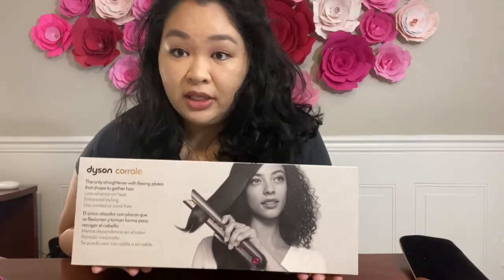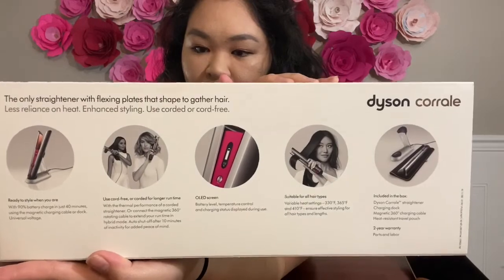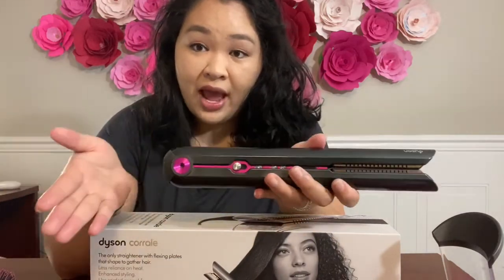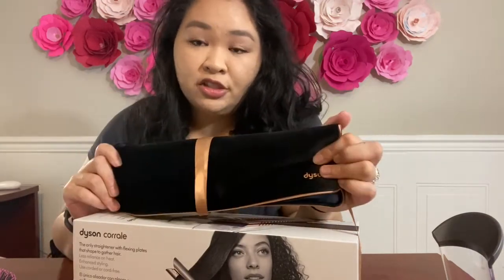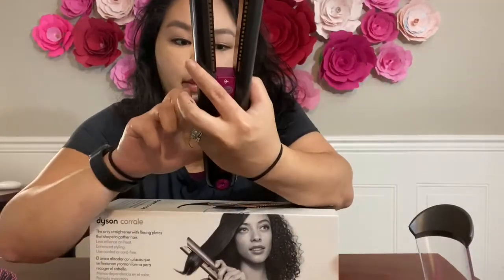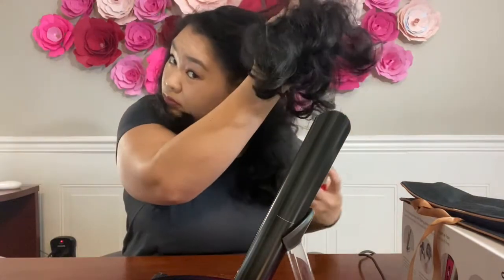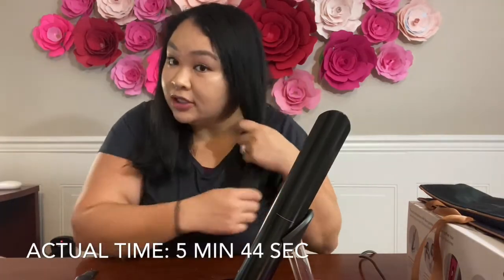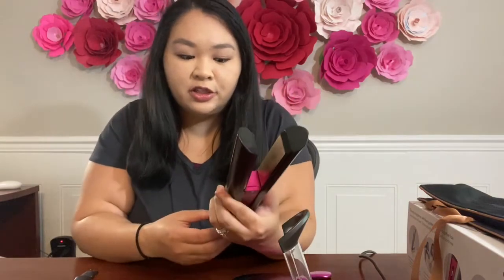Dyson Corrale 70% Off - Is it Worth It? A Review & Product Demo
Hi everyone!!

In this video, I cover:
- How I got my Dyson Corrale for 70% off ($150 Vs. $500 price tag)
- Initial product review & packaging criticism
- Straightening demo on my hair

How I saved 70% off on Dyson when their products rarely go on sale:

- ULTA does a 20% off one hair styling tool coupon twice a year (July and December or November) which includes Dyson (Note: all other coupons exclude Dyson)
- combining my ULTA points with the 20% off discount, redeem 2000 for $125 up to 4000 ($250 off) for online transactions

Receipt Calculations:
$499
-20% (-$100 off list price ~ $399)
-4000 points ($250)
= $150 + tax

Product Review:

Pros:
- Sleek
- Design aesthetics
- Cordless and can be plugged in for more battery life /extended use
- Quick charge to heat settings
- 1 “pass” is enough to straighten hair (pin straight if you take your time)
- Ability to straighten most of my hair in 6 minutes
- Yields shiny silky hair

Cons:
- Travel case is not able to store dock/stand or power cord (you may forget to pack the charger if traveling)
- Needs a larger carrying case to keep all components together like the Supersonic packaging but not as large
- Battery life lasts 20-30 minutes when not plugged in

The Verdict:

If you’re able to get it on sale or you can justify splurging, you will get your money’s worth! It saves time on hair styling and indirectly reduces heat application and damage long-term.

If you’re interested in saving when you make online purchases, sign up for some cash back sites like Rakuten, Retail Me Not, and Topcashback. Membership is free!

Check out my Dyson savings video if you’re interested in learning more about saving money on Dyson products